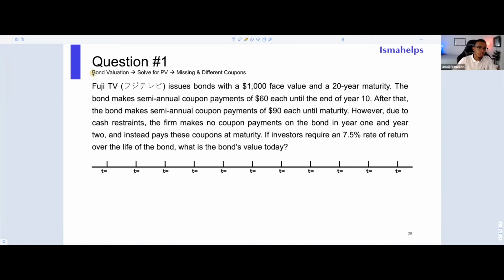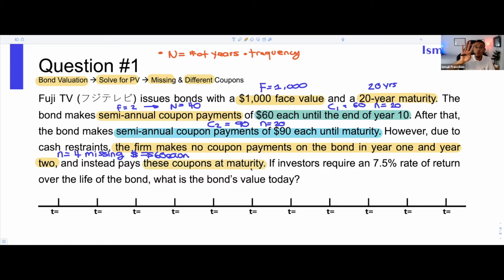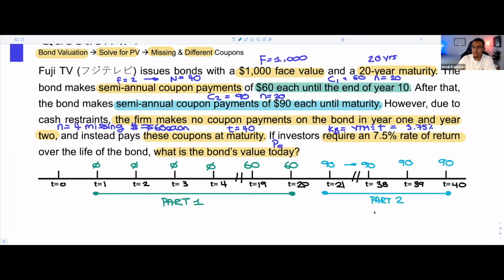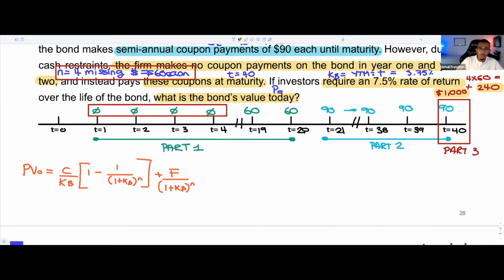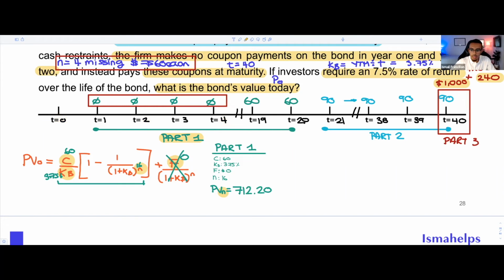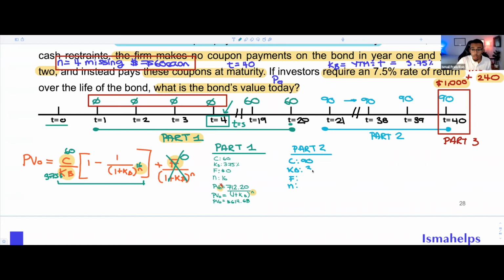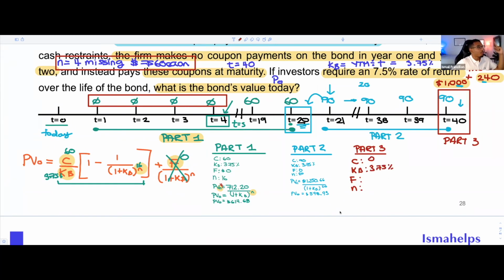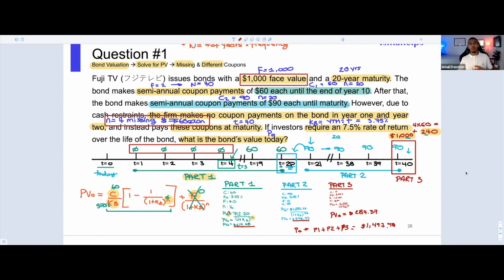How to solve complex bond valuation exam questions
In this video, we dive deep into the process of bond valuation, breaking down each step to make bond calculations easy. We'll cover the importance of understanding key variables such as coupon payments, face value, yield to maturity (YTM), and the frequency of payments. Starting with a timeline, we explore how to break down bond payments into segments, calculate present values, and deal with missing payments. This video provides a comprehensive approach for handling complicated bond questions, helping you approach bond valuation with confidence. Whether you're a student preparing for exams or someone looking to solidify your finance knowledge, this guide simplifies complex bond-related concepts and equips you with the tools to succeed.

Timestamps:
1:22 – Introduction to bond coupon payments
2:00 – Explaining the frequency of coupon payments
2:38 – Highlighting key parts of the bond question
3:19 – Understanding coupon payments and maturity calculations
3:57 – What happens when there are no coupon payments in the first two years
5:03 – Introduction to yield to maturity (YTM) and calculating the required rate of return
6:22 – Steps to take when preparing for bond valuation problems
6:52 – The importance of drawing a timeline for bond valuation
8:03 – Constructing a timeline for the bond question
8:46 – Explanation of payments in parts and visualizing with the timeline
10:43 – Understanding payments at maturity (face value and missed coupons)
11:52 – Final calculations and expected amounts at maturity
12:29 – Recap and review of part two
13:06 – Understanding bond valuation formula
14:33 – Introducing the bond valuation formula
15:21 – Calculating present value (PV) for part one
16:04 – Breaking down coupon payments and bond maturity for part one
17:26 – Present value calculation and its timeline placement
18:31 – Adjusting present value to today (PV0)
19:46 – Clarifying timeline points for part one
20:32 – Reviewing present value and timeline for part one
22:36 – Correcting the timeline for missing payments
23:26 – Moving to part two and calculating for new coupon payments
26:16 – Applying formula for part two
27:19 – Understanding the present value placement for part two
28:53 – Correct timeline placement for part two
29:33 – Rounding and accuracy during bond valuation
30:15 – Beginning part three and addressing coupon payments
30:59 – Calculating present value for face value and coupon payments in part three
31:32 – Final adjustments and wrap-up for bond valuation